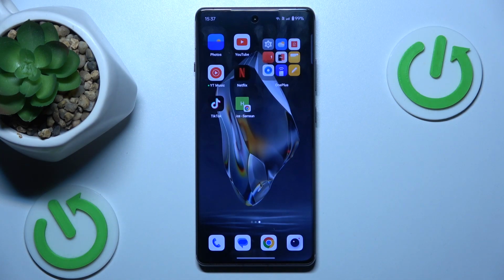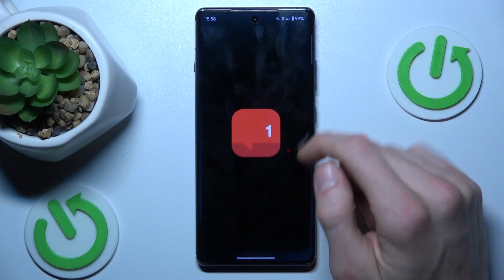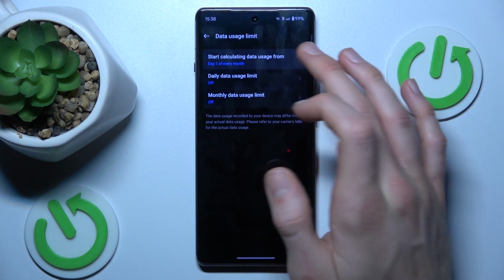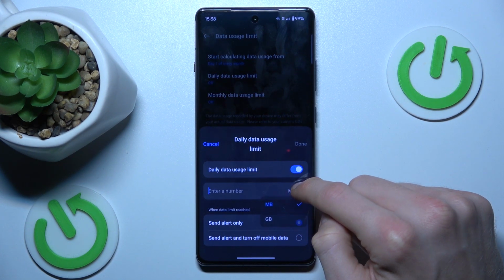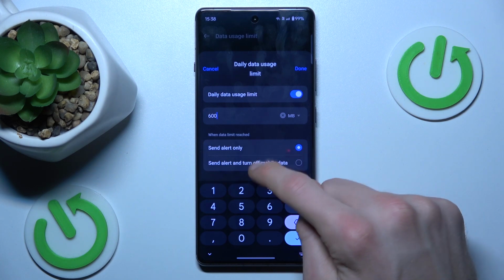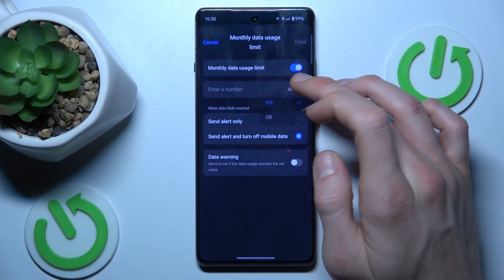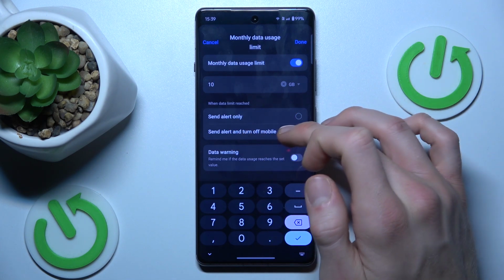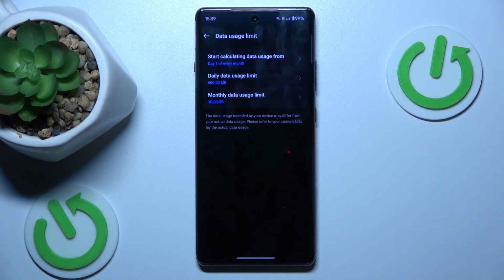How to Set Mobile Data Limit on OnePlus 12R?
Find out more:
In this tutorial, you'll learn how to set a mobile data limit on your OnePlus 12R smartphone to prevent excessive data usage and avoid unexpected charges from your mobile carrier. Setting a data limit helps you monitor and control your data consumption, ensuring that you stay within your plan's data allowance. Follow the step-by-step instructions provided to access the data usage settings on your OnePlus 12R, set a specific data limit, and configure alerts to notify you when you approach or exceed the set limit. By setting a mobile data limit, you can manage your data usage more effectively and avoid overage fees on your OnePlus 12R.

Why would I want to set a mobile data limit on my OnePlus 12R?
Can you explain the importance of monitoring and controlling data usage on smartphones like the OnePlus 12R?
How do I access the data usage settings on my OnePlus 12R to set a mobile data limit?
What steps are involved in setting a specific data limit on my OnePlus 12R?
Can I customize the data limit according to my data plan and usage patterns on my OnePlus 12R?